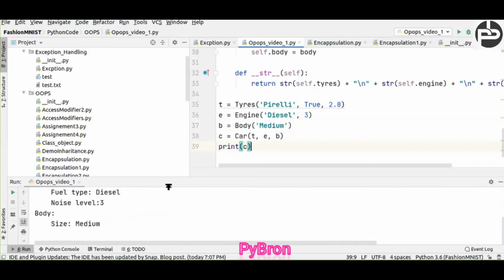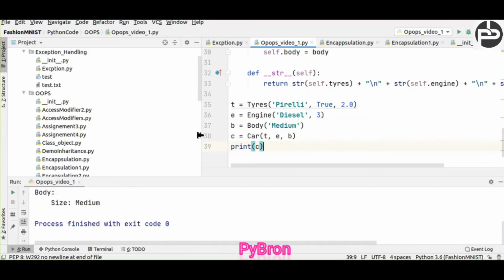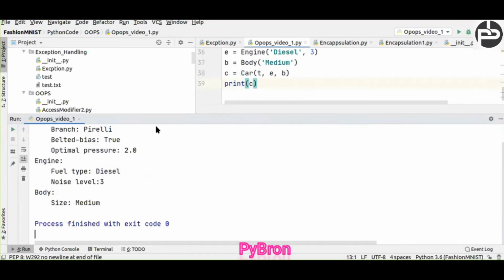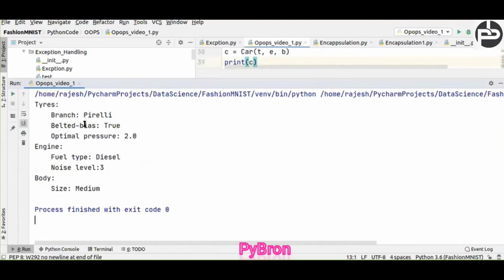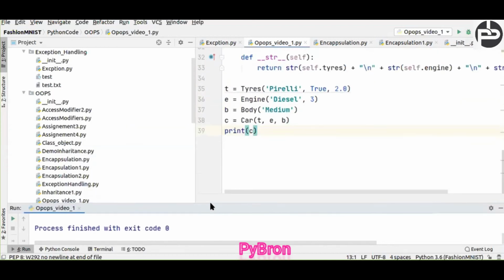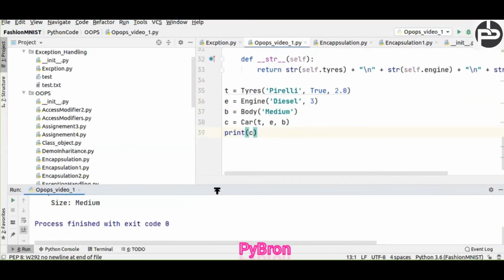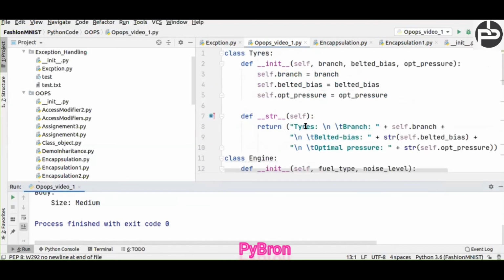pybron | python tutorial for data science | python encapsulation | python part 9 | #12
Hiii friends !!!
In this tutorial, you will learn python encapsulation. Encapsulation allows the programmer to group data and the subroutines that operate on them together in one place, and to hide irrelevant details from the user. Encapsulation allows us to isolate major design decisions, especially ones subject to change. Encapsulation promotes code reuse.